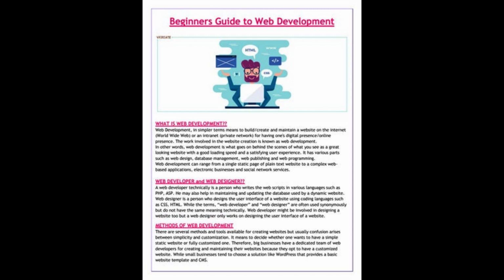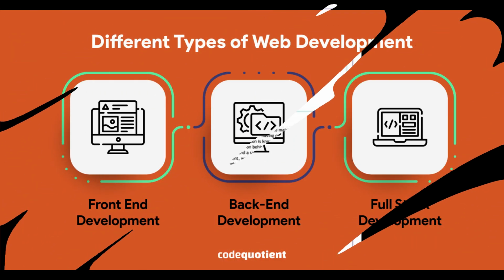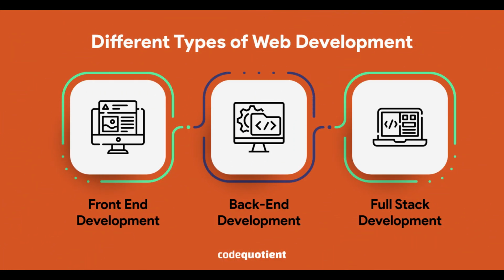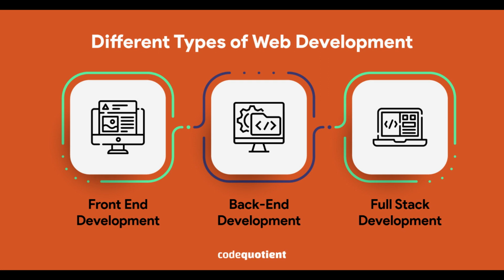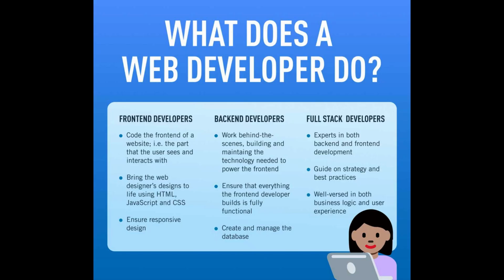What is Web development?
Hi guys!!
In this video you can learn about web development